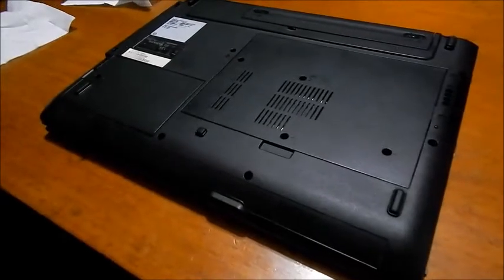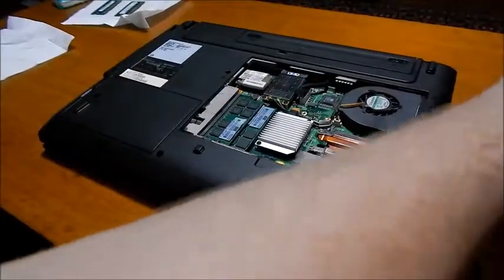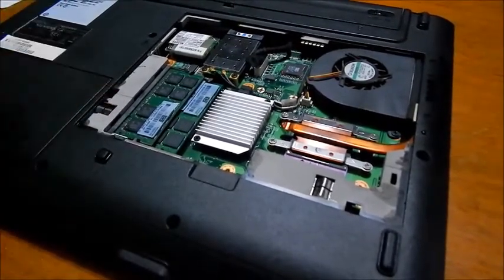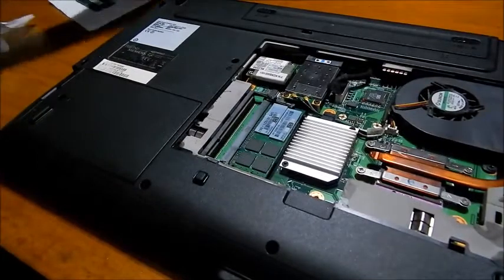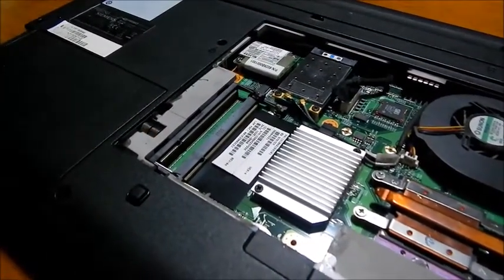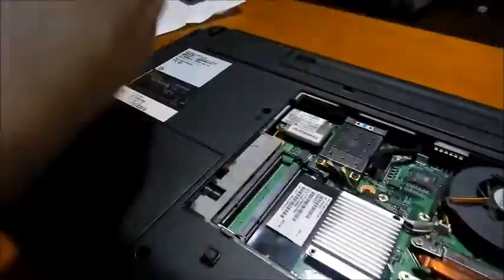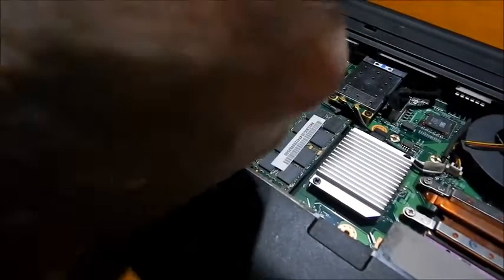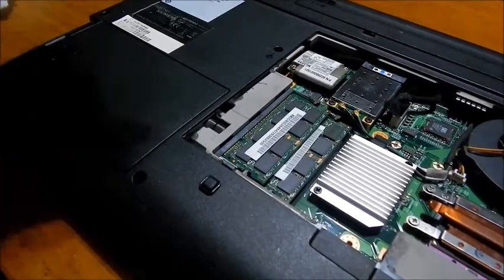Installing new RAM memories on Fujitsu Siemens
Hi everyone, in this video we will show you how you can uninstall your old RAM memories and install new ones on a 10 year old Lap Top. Hope that this video will help you.